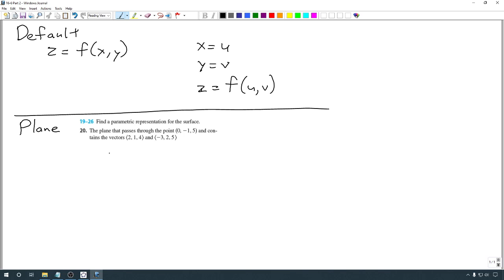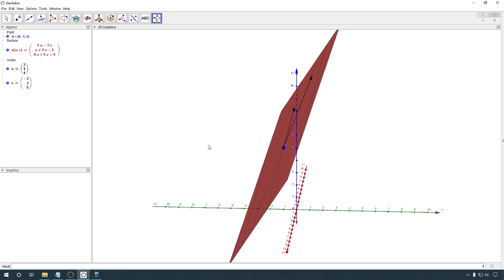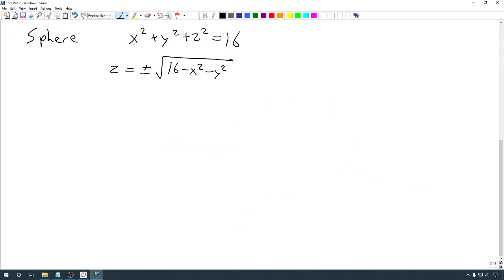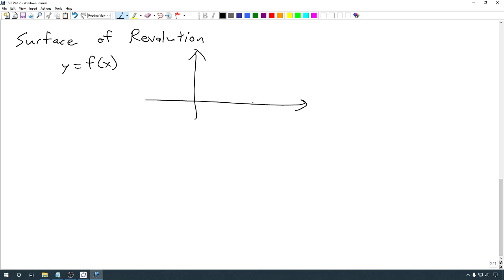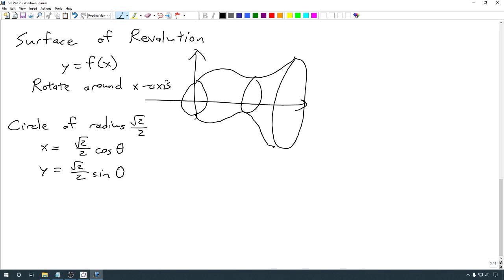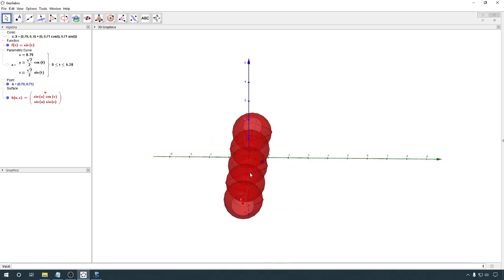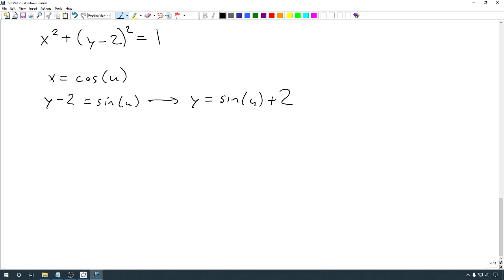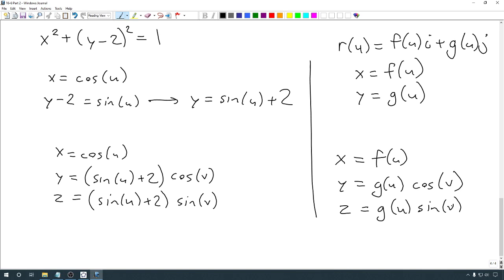Calculus 3 Section 16.6 - Part 2 : Finding Parametrizations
Part two of section 16.6. We discuss various methods of creating a parametrization for surfaces that are initially given in other forms.